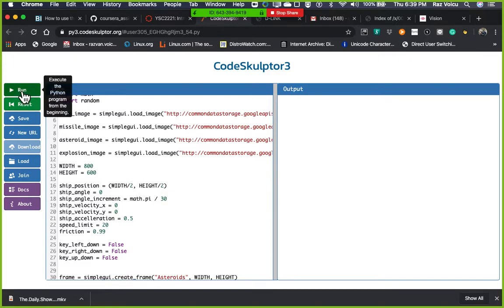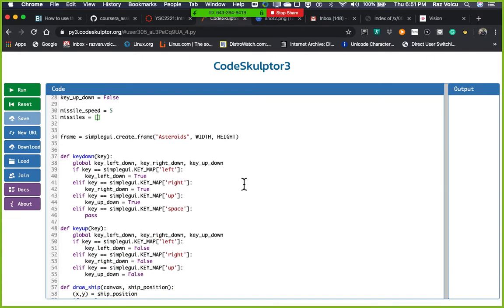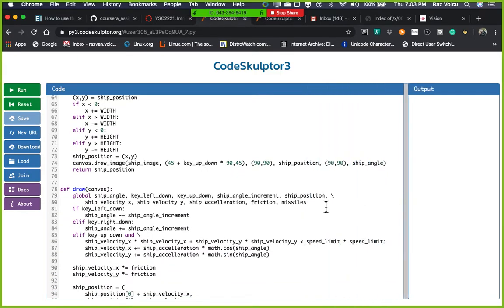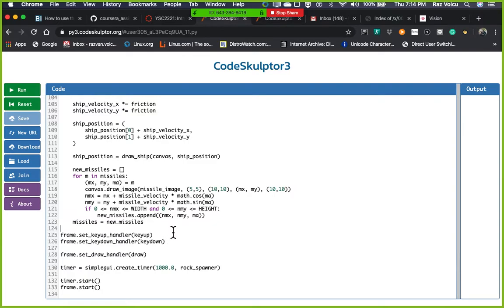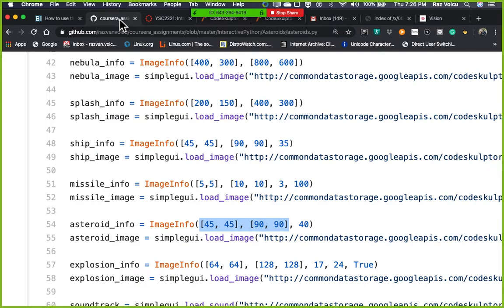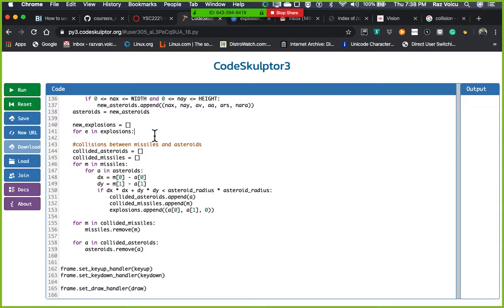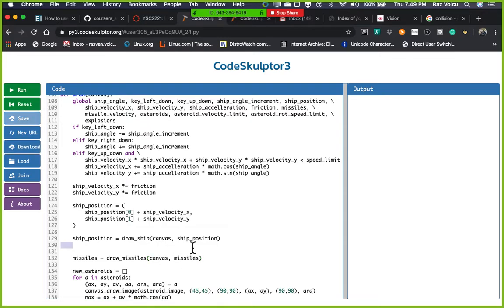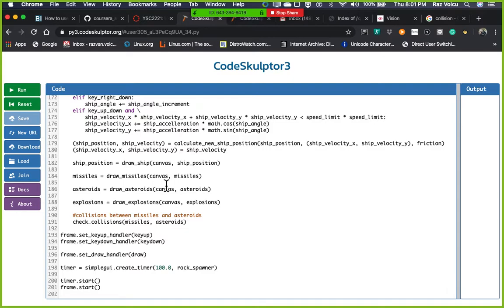Python 2020 2 w5 t